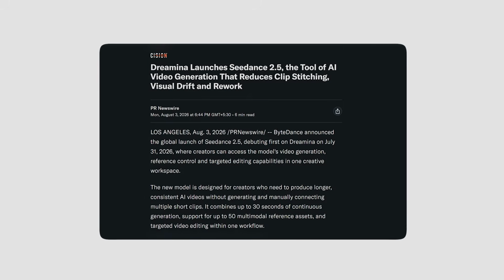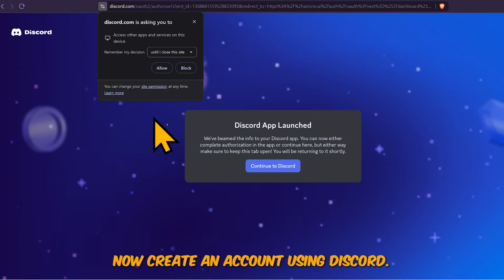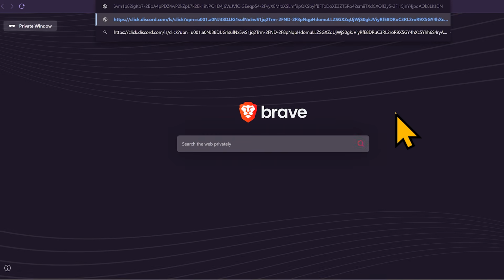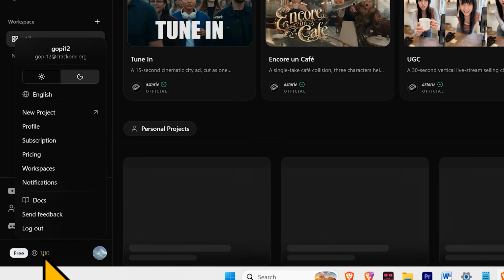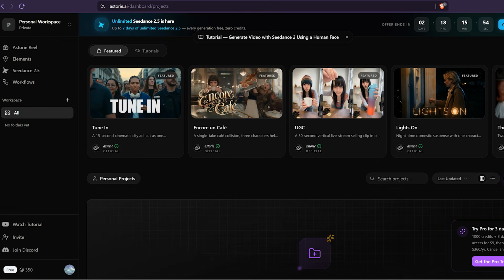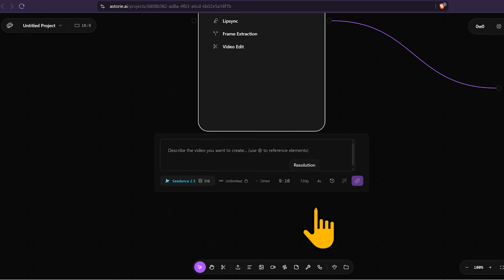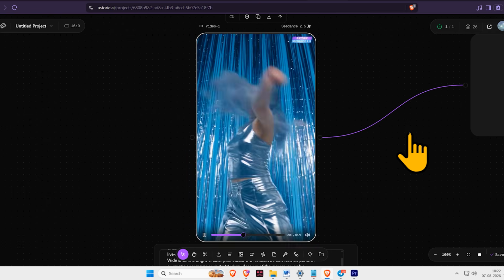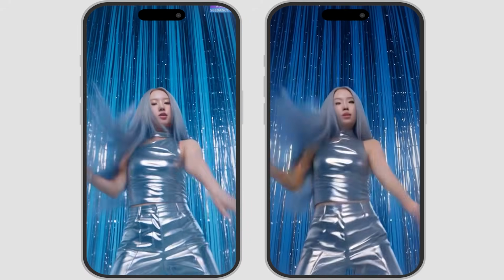How to use SEEDANCE 2.5 for FREE?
Want to use SEEDANCE 2.5 for FREE without paying for a subscription? In this step-by-step tutorial, I'll show you exactly how to access SEEDANCE 2.5 at no cost and start creating stunning AI-generated videos in just a few minutes.